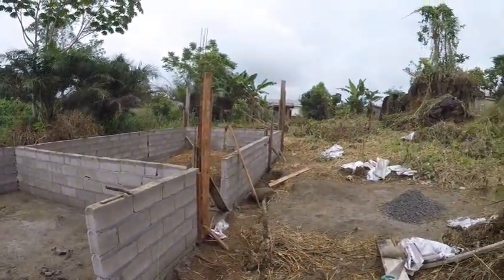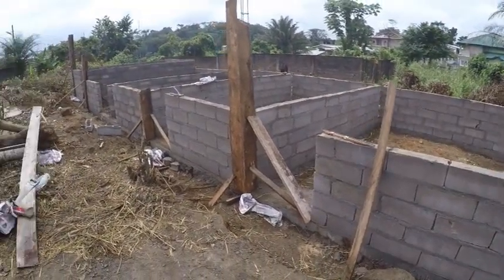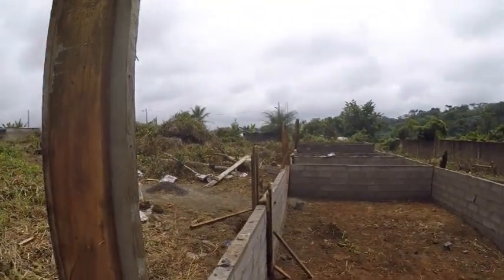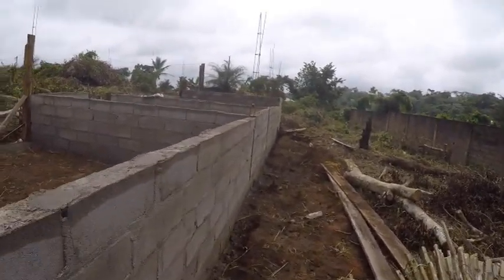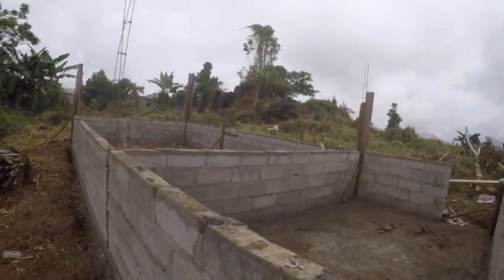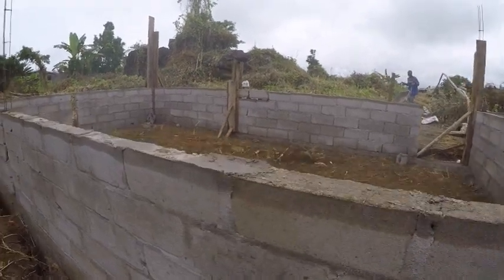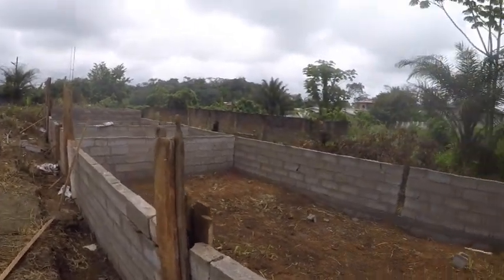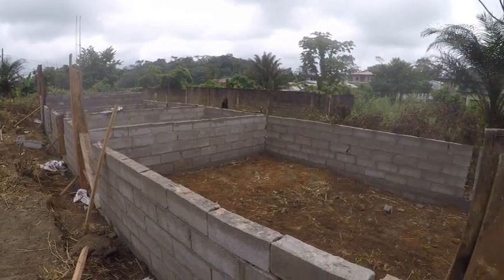How To Build Fast In Africa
Welcome to my channel, please enjoy my day to day life (Village life, City life, Interacting with the locals, food and fun stuff to do ) in Africa where I teach brothers and sisters how to move, live and navigate the mother continent.  I have plentiful of information and if you desire to visit or move to the continent, please don't hesitate for a consultation and or anything else.
Exploring The Motherland & Finding opportunities for those that are left behind